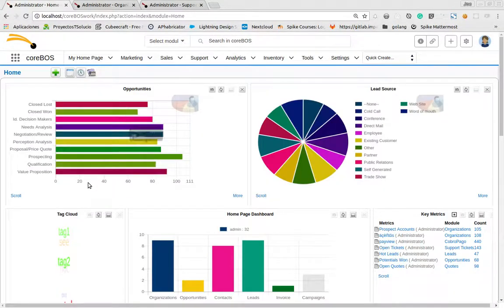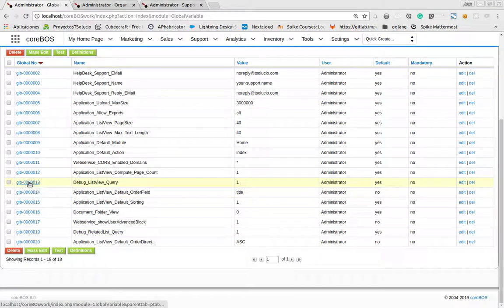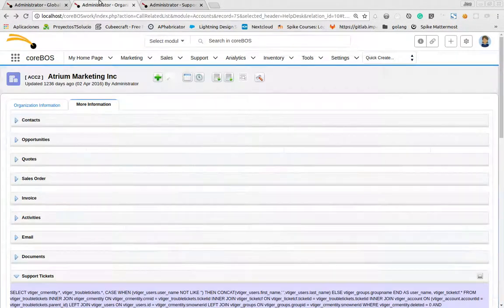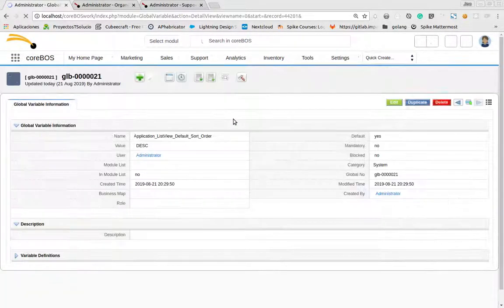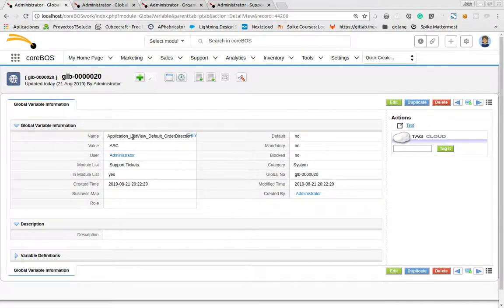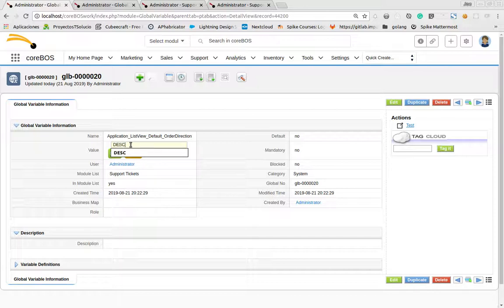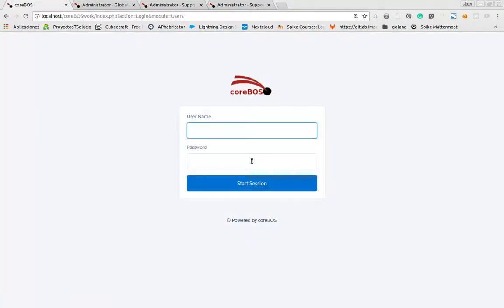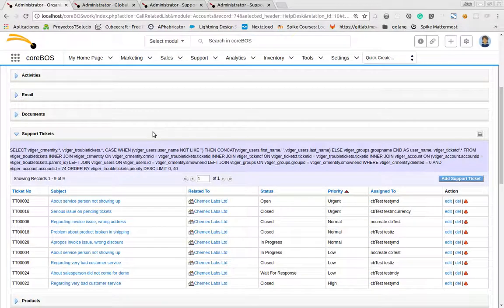List view sorting global variables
Quick support answer to a forum question about using the default list view sorting global variables